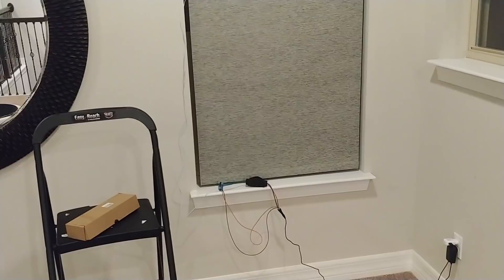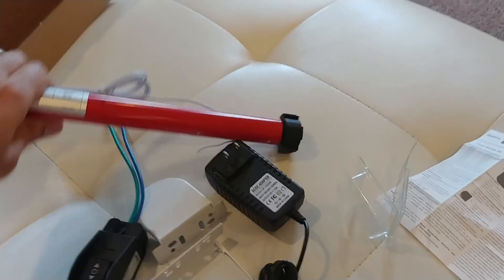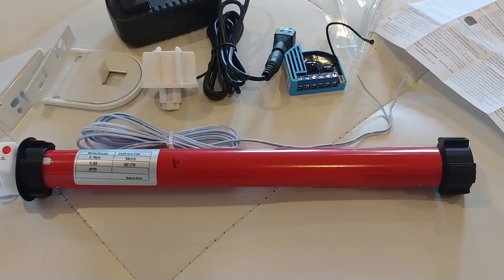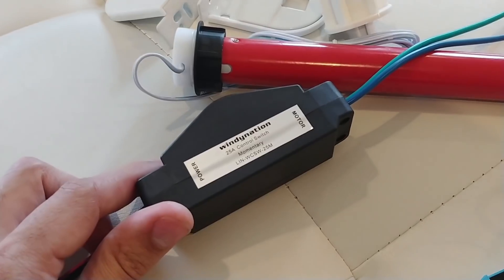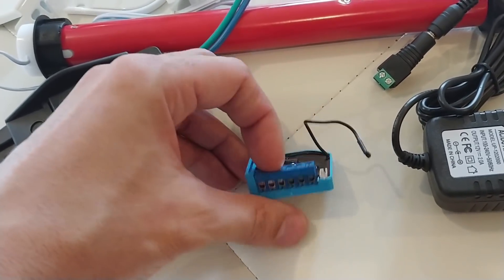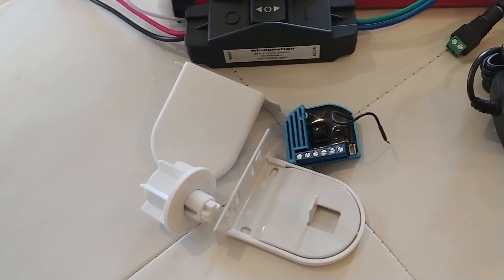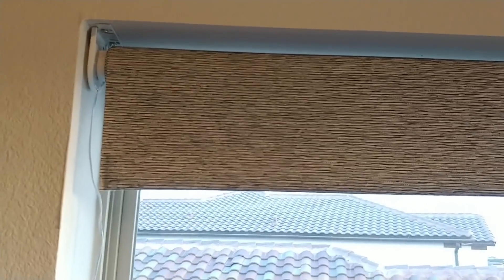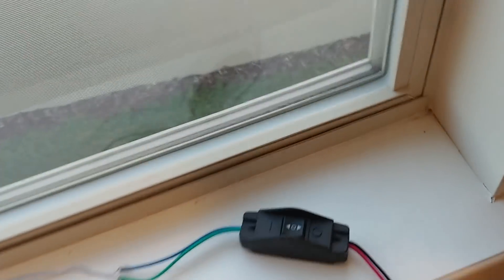Cheap Automated Z-Wave Roller Shades Using Qubino and Home Assistant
This is a project I've wanted to do for a long time, but put off forever because it seemed torequire complex custom fabrication or expensive name-brand parts.  After doing some research one night recently, I found some cheap shade motors that could fit into my existing roller tubes, along with a reasonably priced z-wave roller shade controller.
At a total cost of about $120, it may sound expensive, but for a brand-name system, just the motor alone is $250+.  Once you try to include z-wave or some other wireless automation, you're out around $400 per window!
This solution includes some cheap, off-the-shelf parts that doesn't require any special coding or 3D printed parts.  I simply swapped the pieces out of my manual shades and wired everything up.  Total time to get it to the end state you see in the video is only about 1 hour, and that was with me fumbling around for the first time having no clue what I was doing.

Parts List:
Motor -
note: you need to measure the diameter of your tube.  Mine is 1.5"... they come in different sizes so get the right size motor for your tube!

DPDT Motor Switch -